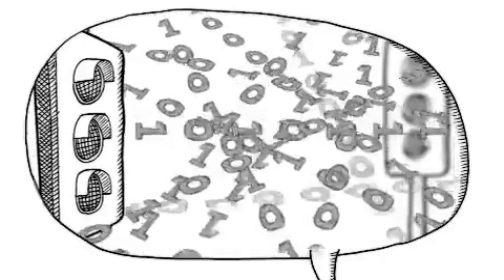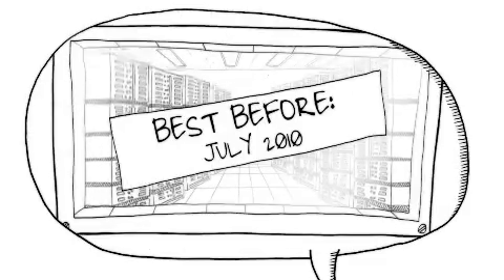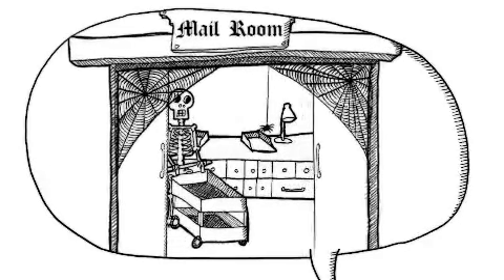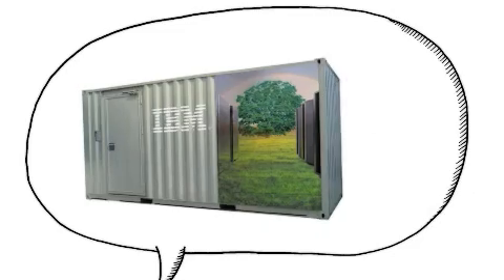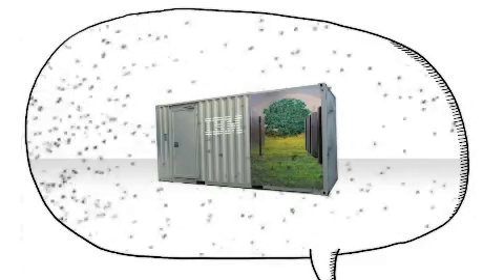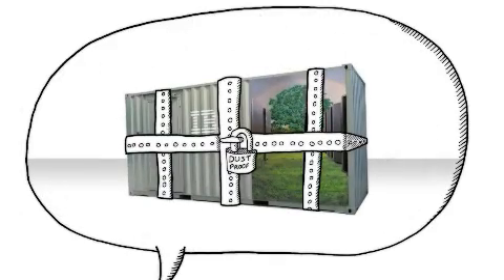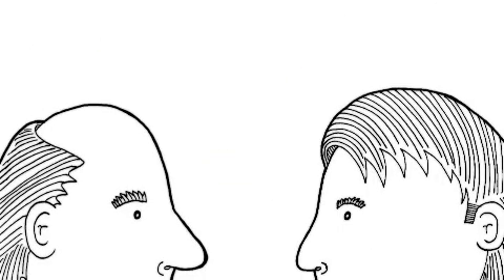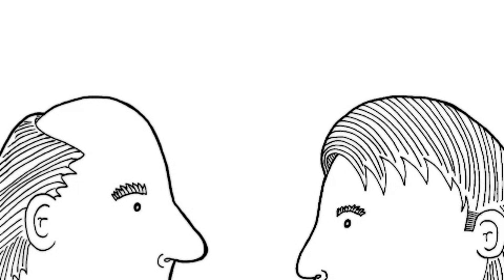IBM's Portable Modular Data Centre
IBM's Portable Modular Data Centre (PMDC) is a 40-foot pod-like data centre that offers the same level of security, durability and functionality as traditional 'raised-floor' data centre. It provides organisations with additional compute processing capacity at a significantly lower cost than building a new data centre.